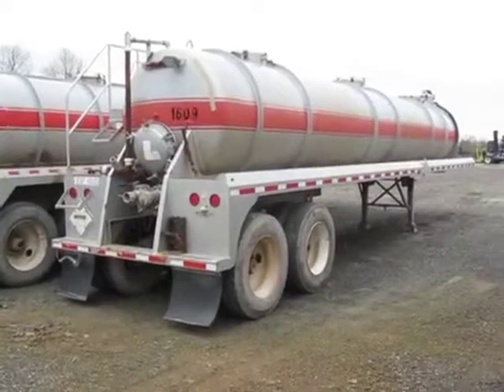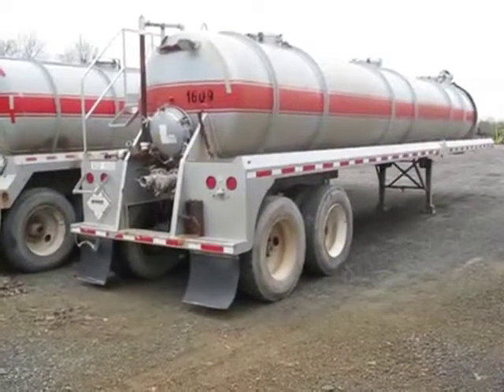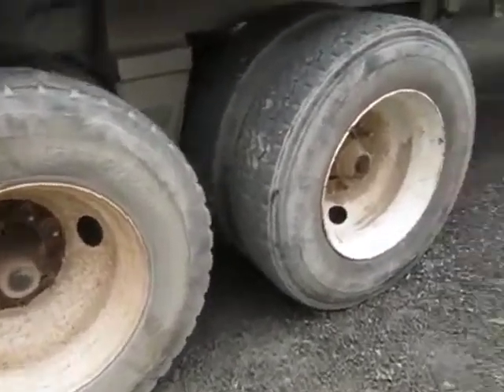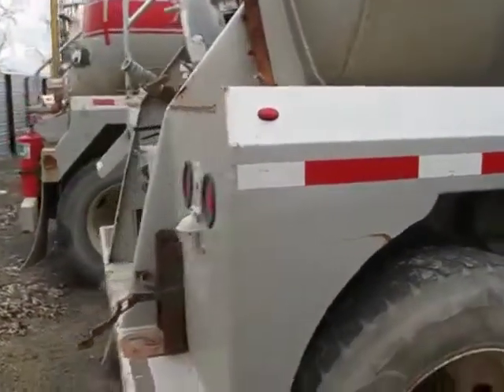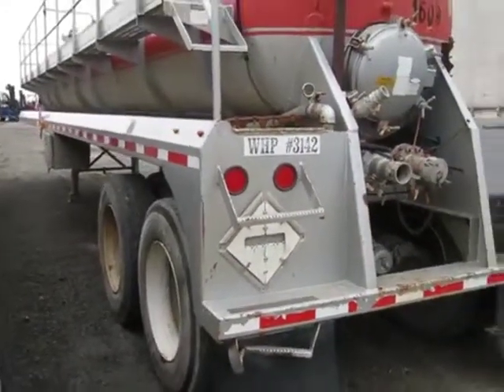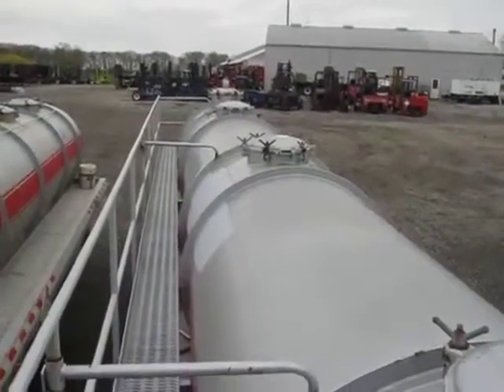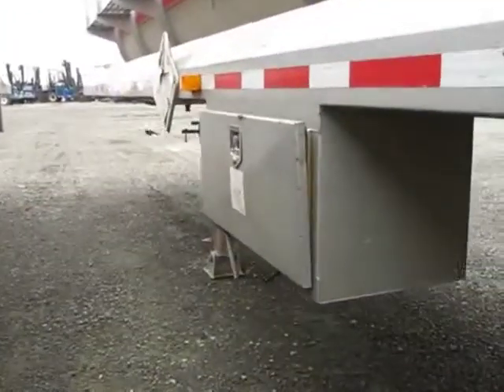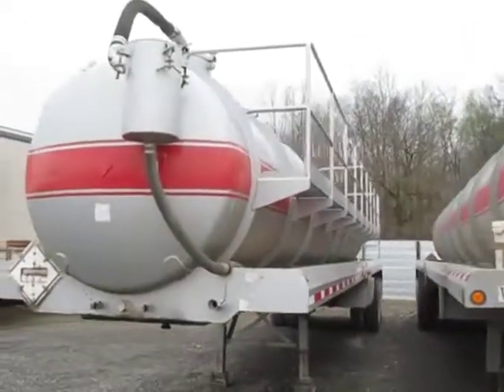2011 PROCO 130BBL VACUUM TANK TRAILER For Sale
Title: 2011 PROCO 130BBL VACUUM TANK TRAILER For Sale

Category: Vacuum